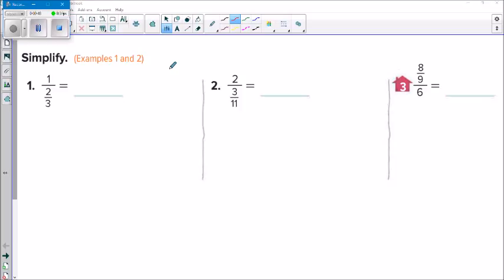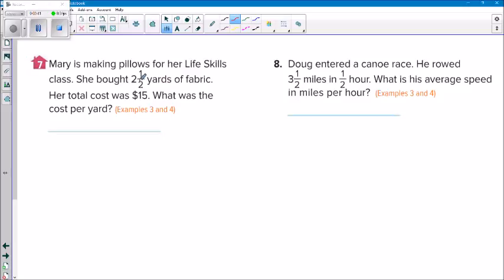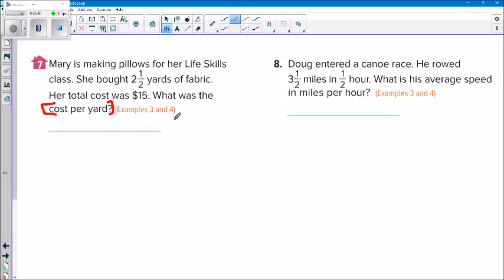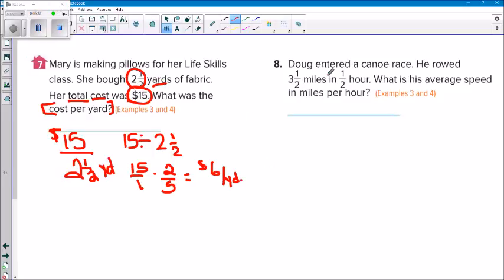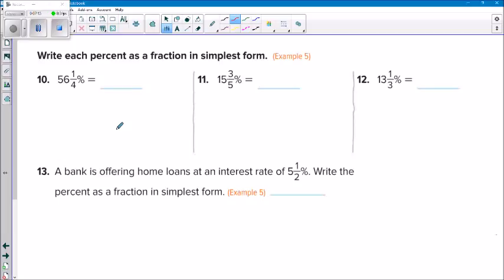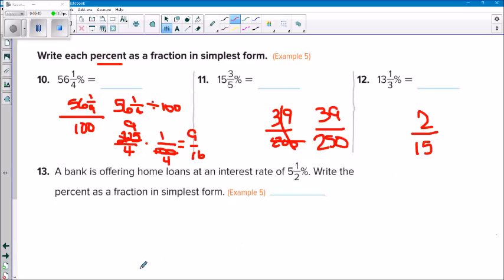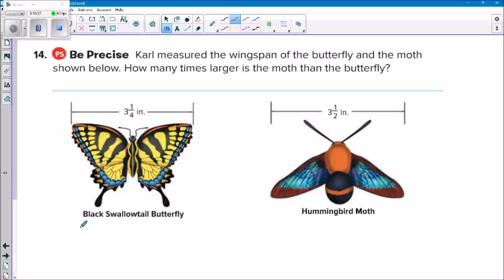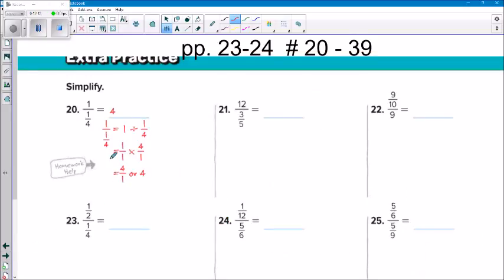Complex Unit Rates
How to set up and solve complex fractions and rates